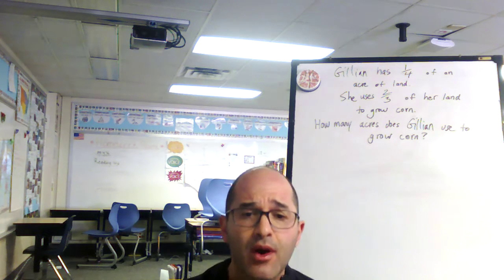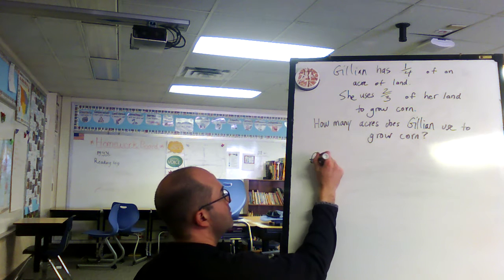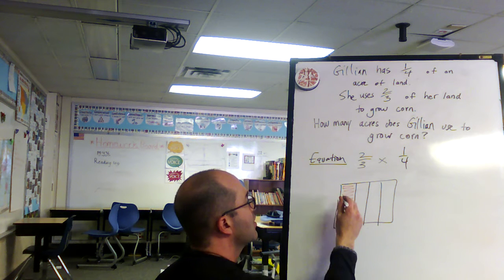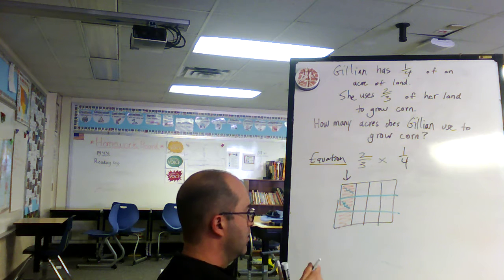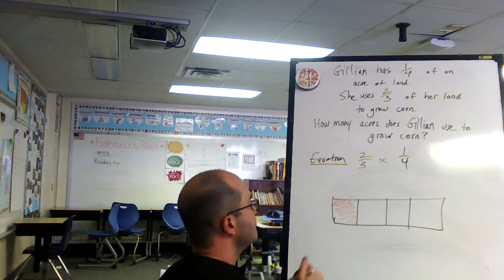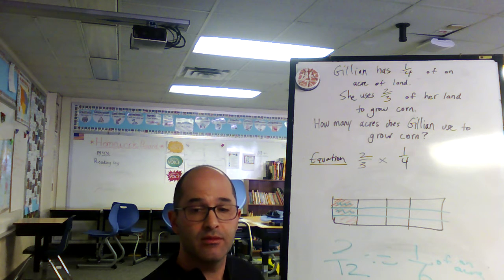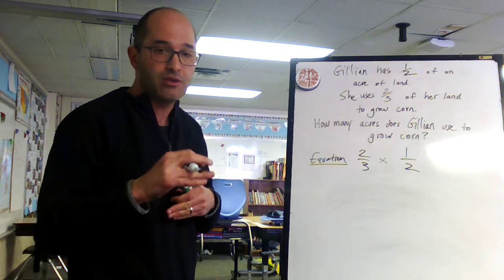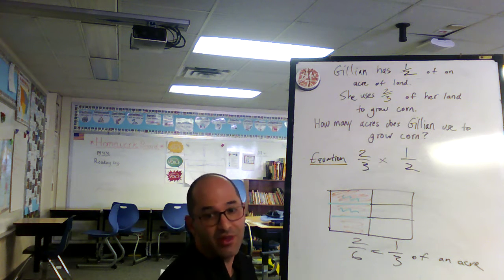multiplying fractions edpuzzle